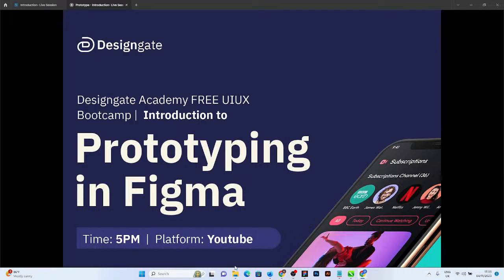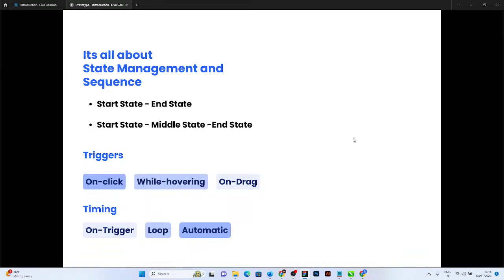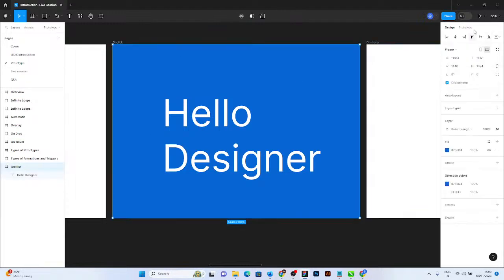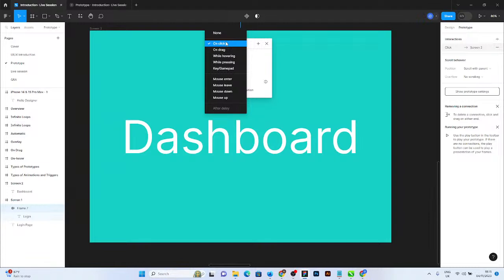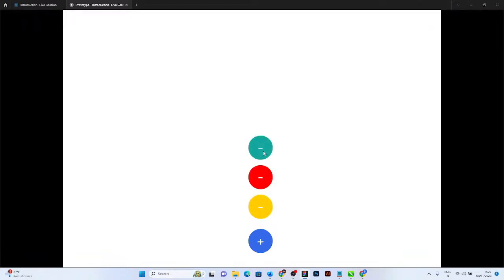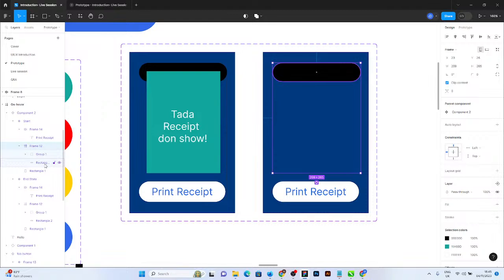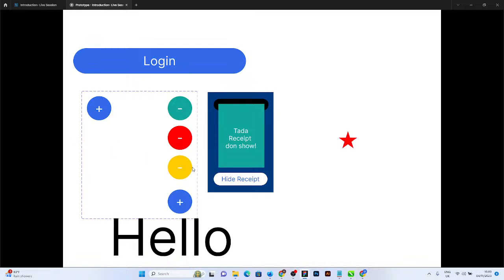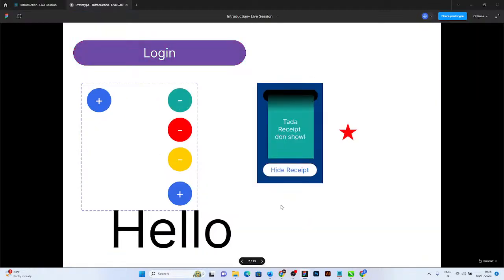Introduction to Prototyping in Figma- Designgate Academy Free UIUX Bootcamp